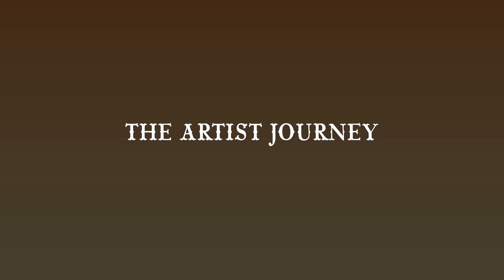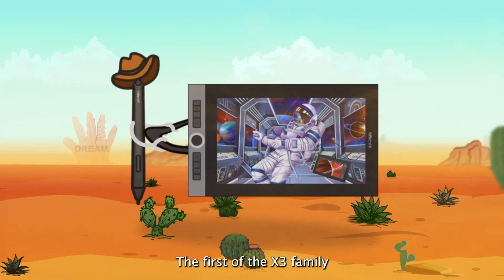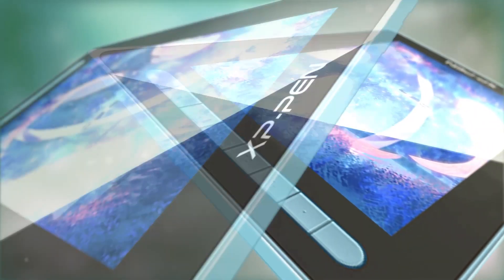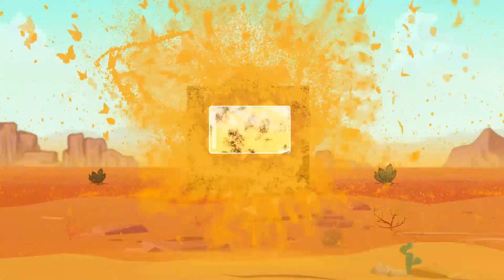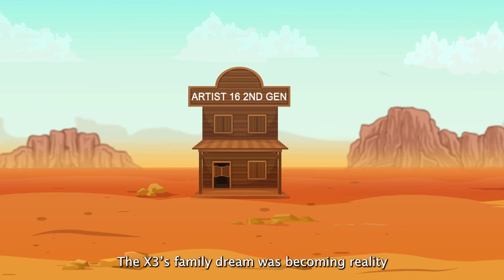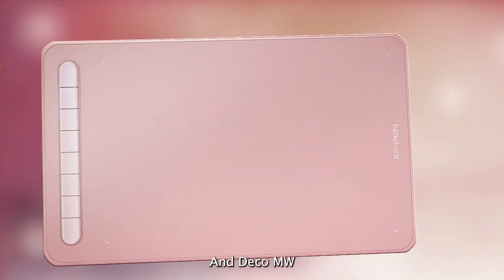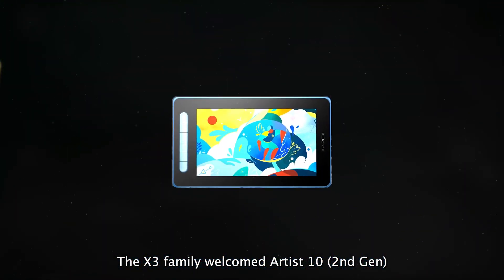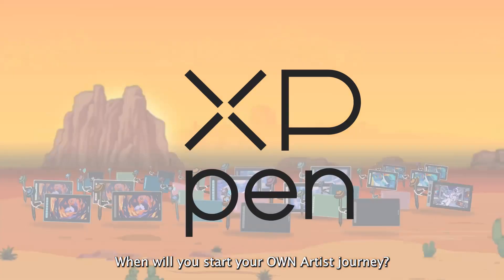The Artist Journey- by X3 technology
The X3 family is growing bigger and bigger, and the dream of Artists is becoming reality.

When will you start your OWN Artist journey❓